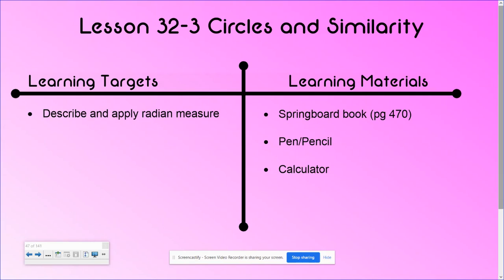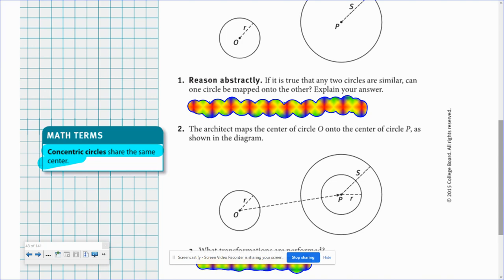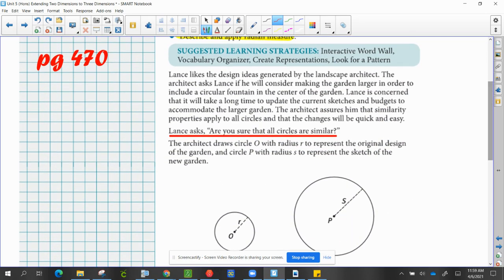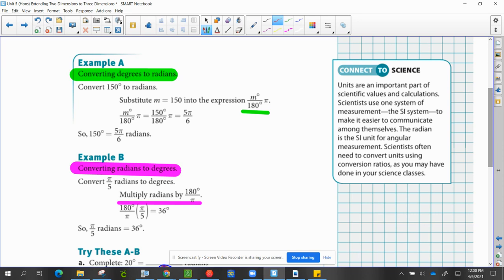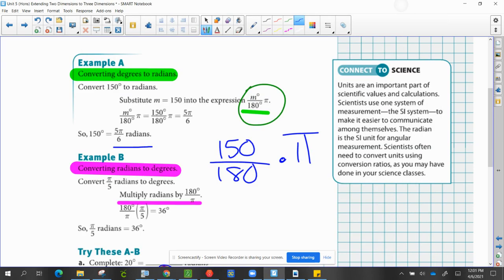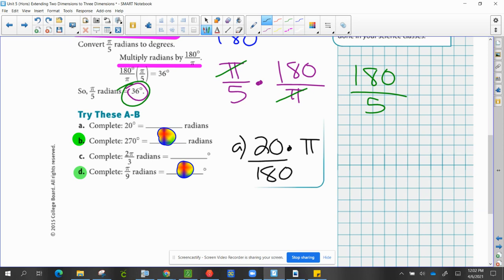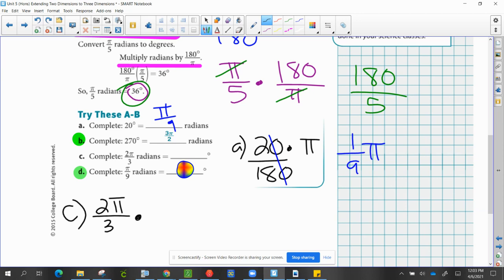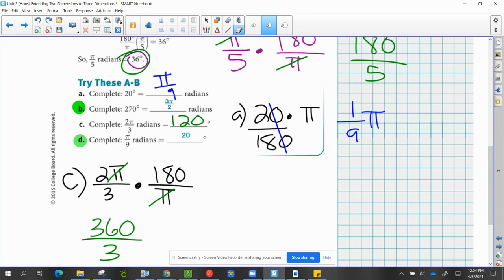Geo 32-3 Circles and Similarity